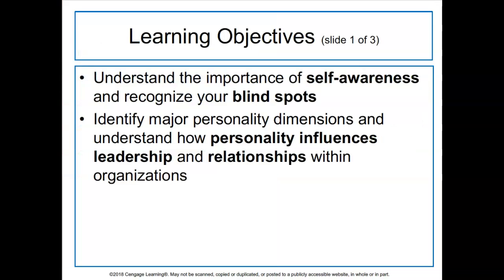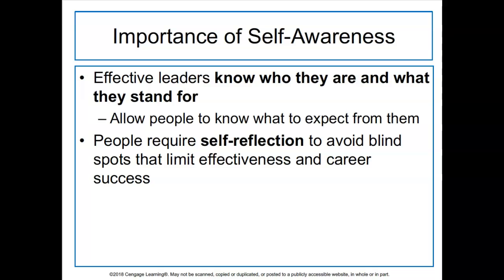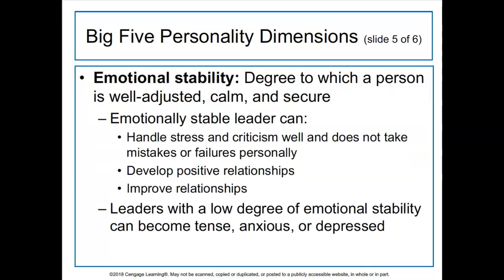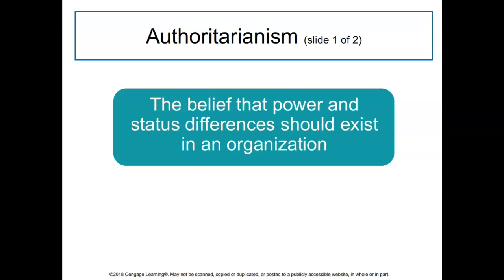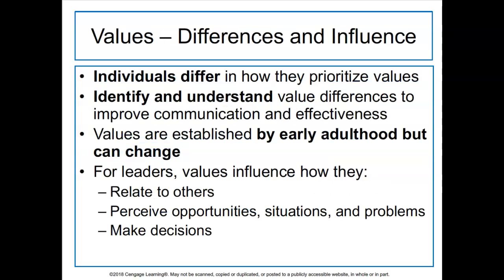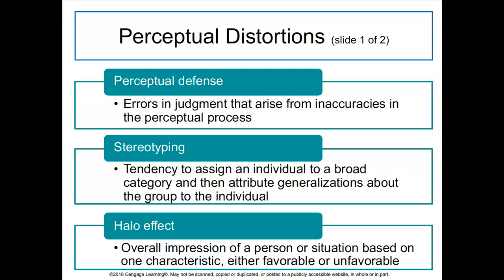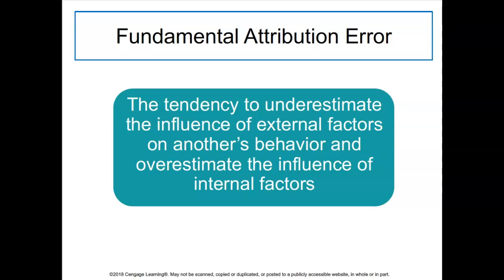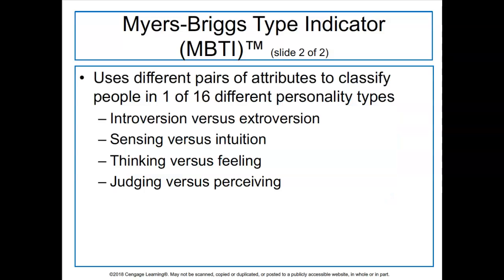Chapter 4 - The Leader as an Individual